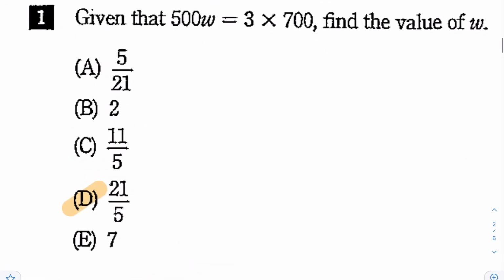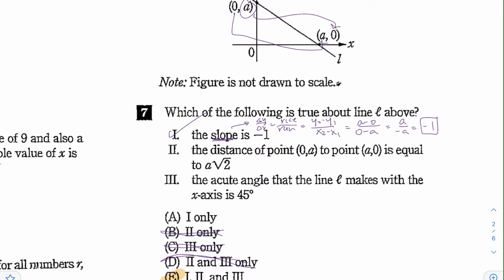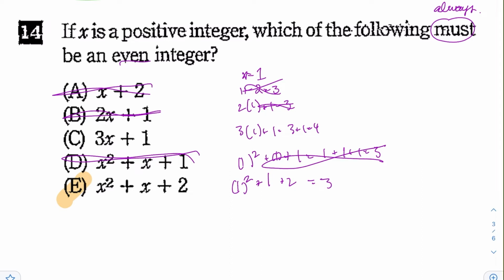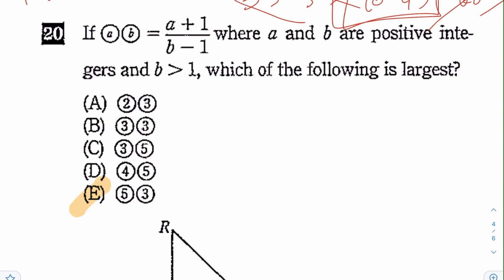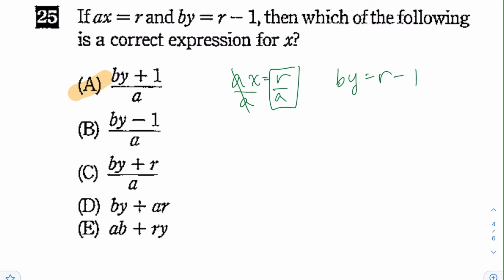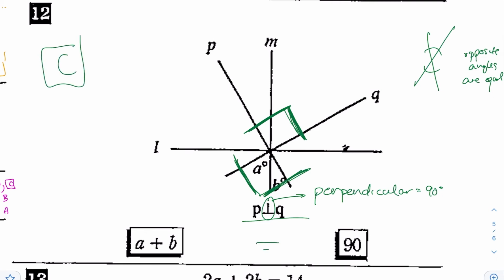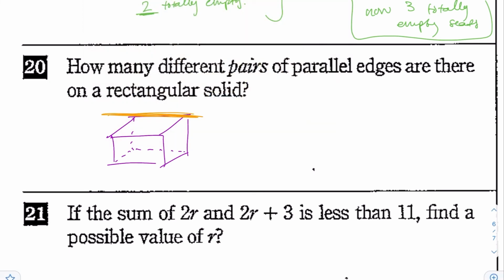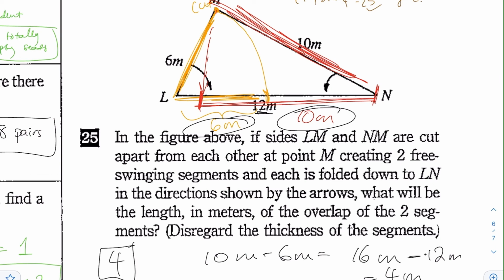Class P (M) U29